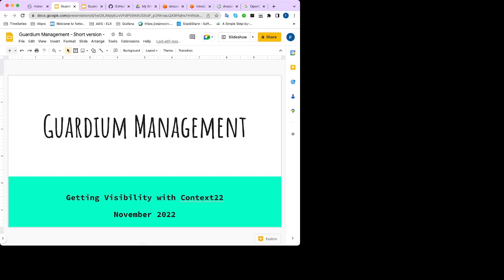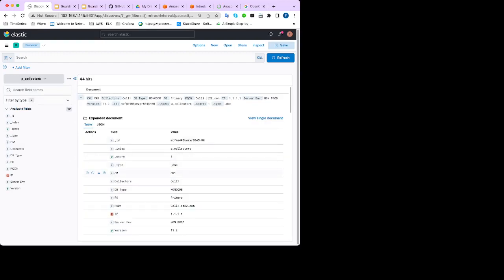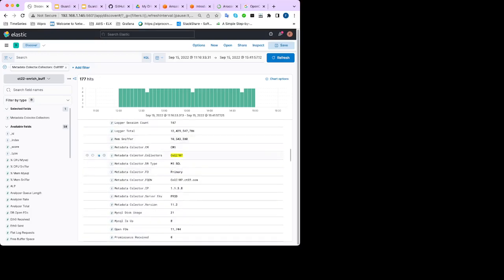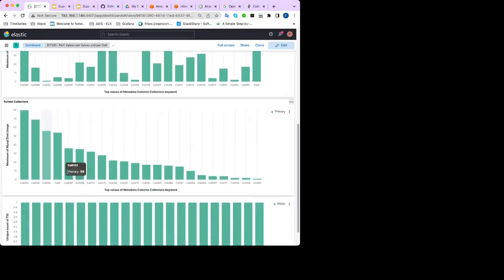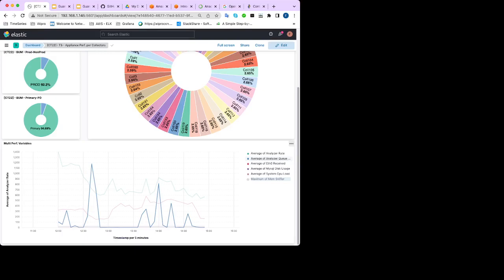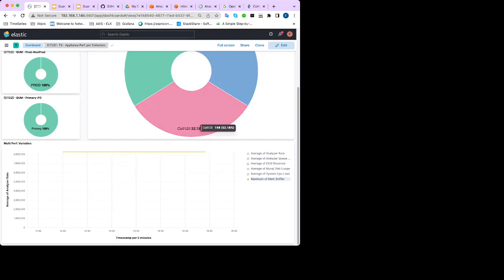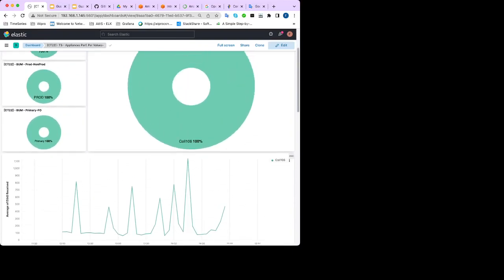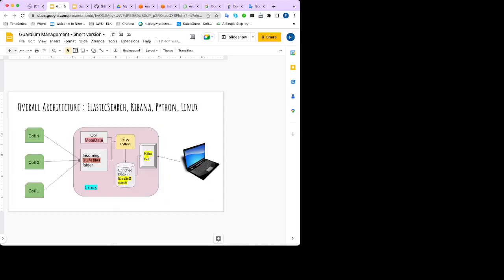Guardium Admin : Bringing Appliances Performance Visibility with the New Context 22 capability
We present the ELK based Context22 application enriching the Guardium Buffer Usage Monitor (BUM) report with collector metadata to make the performance visible. Kibana is a great analytics GUI, and ElasticSearch is a its versatile noSql Database

TIMESTAMPS

00:45 : Architecture for CT22 Add-on for Guardium
02:25 : BUM incoming files
03:17 : Enriched BUM Data
05:08 : The OpenSource Project with the code (still best to contact us first)
06:45 : Dashboards
07:10 : Dashboard 1
10:37 : Dashboard 2
17:07 : Dashboard 3